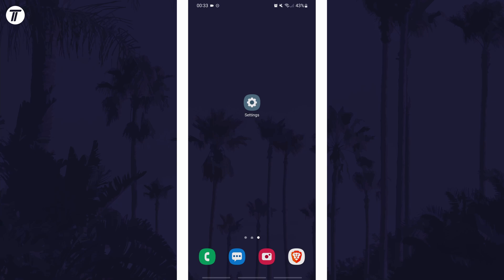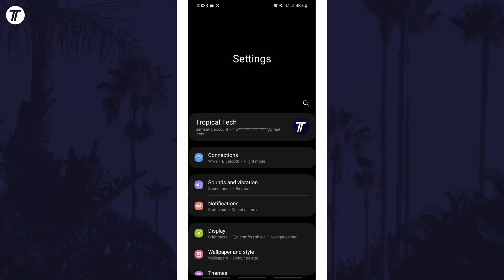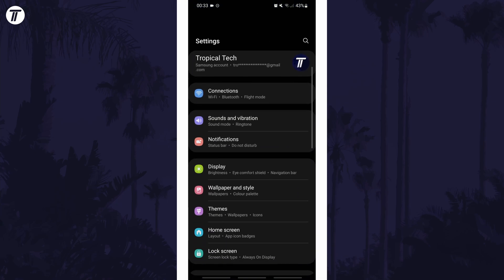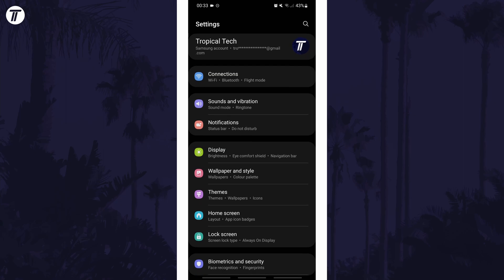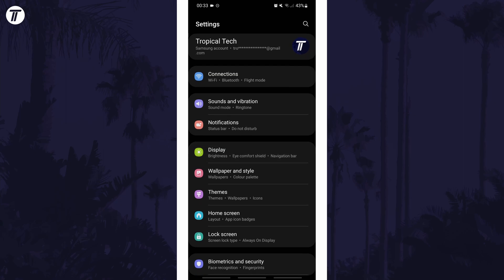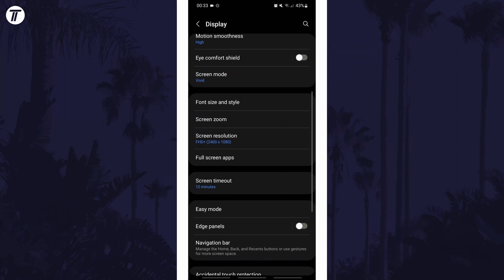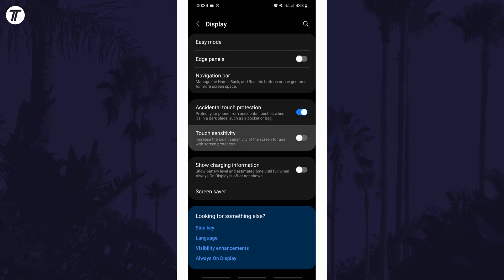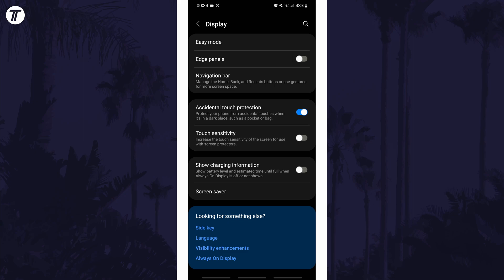How to Change Touch Sensitivity on Android Phone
Want to know how to change touch sensitivity on Android phone or tablet? This video will show you how to increase touch sensitivity on Android or how to decrease touch sensitivity on Android. You might want to know how to change touch sensitivity in Android if you have problems with your Android screen. Hopefully today's video helps show you how to edit touch sensitivity on Android phones!